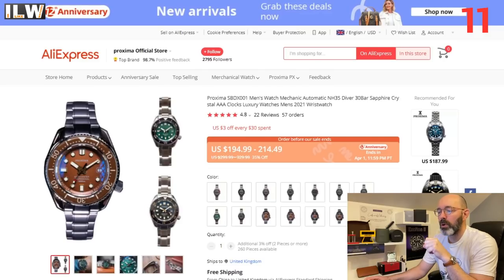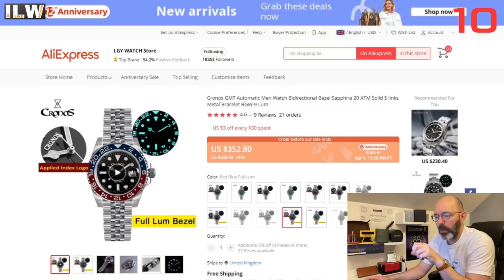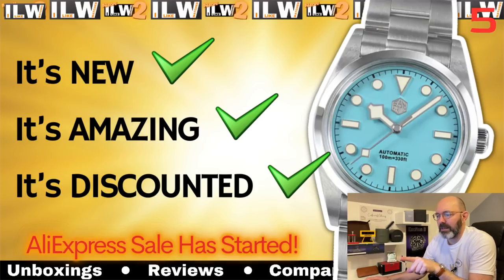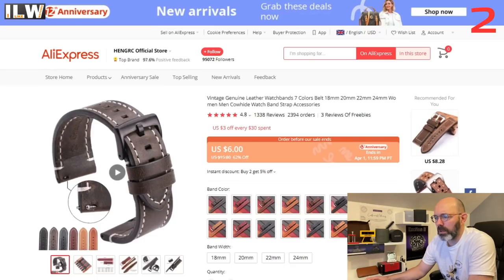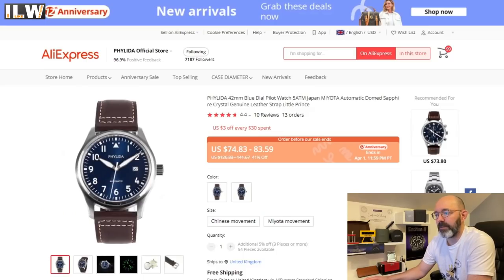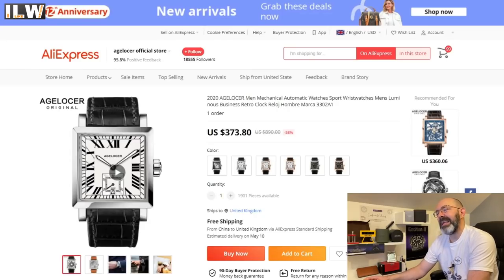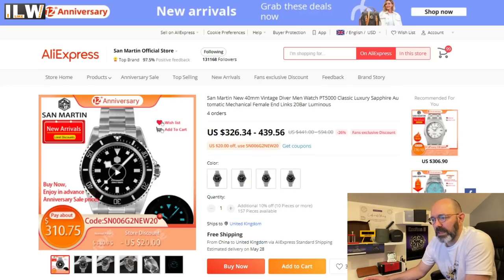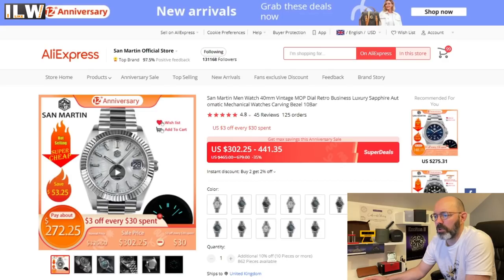THESE ARE THE HOTTEST PICKS BECAUSE YOU ARE BUYING THEM THE MOST!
In this video I share with you the most popular watches and straps being bought by you during this years March AliExpress Sale!

Top Selling Item
5 - San Martin
7 - San Martin
8 - Sea-Gull
9 - Heimdallr
10 - Cronos GMT
11 - Proxima MM300
13 - Steeldive
13b - Rdunae R2X
14 - Guanqin Diver
15 - Baltany Rolex Homage

1 - Cronos
2 - Phylida
3 - Cronos
4 - San Martin
5 - Agelocer
6 - San Martin
7 - San Martin
8 - Agelocer
9 - San Martin
10 - San Martin

Today I was wearing this

Francis & Gaye Jewellers
Ryan is there to look after any viewers of ILW so please don't be afraid to contact him using the email below should you be interested in ANY watches! He will absolutely 100% take care of you! (Sadly, he can only send items to the UK and the EU)

ilike_watches_
James Instagram (Exciton watch designer)
JF_watches_99